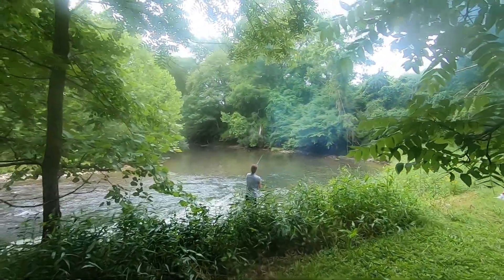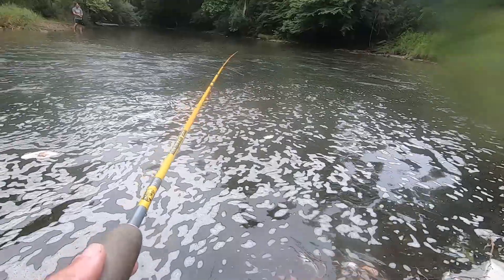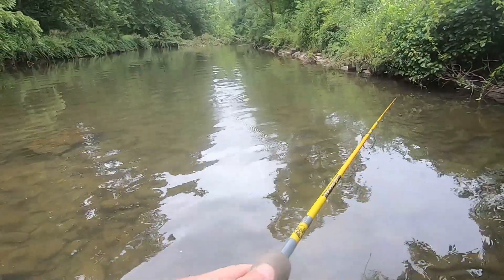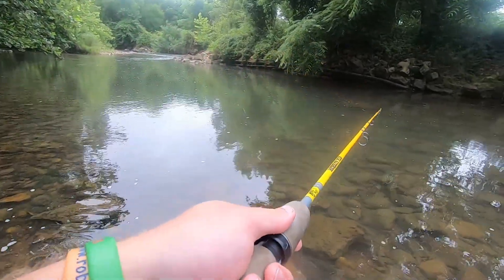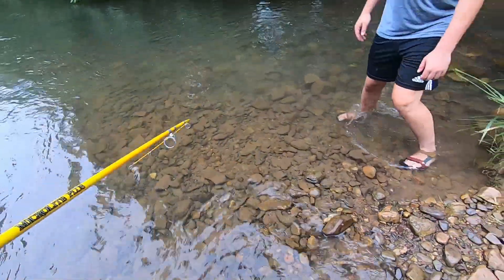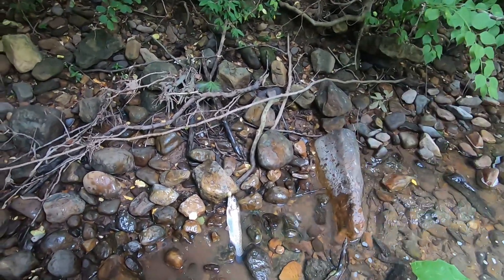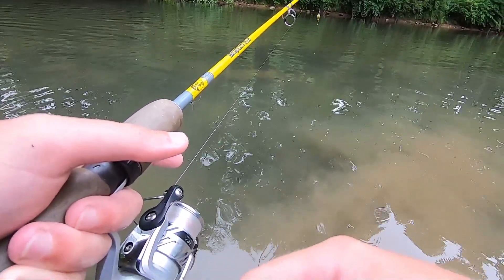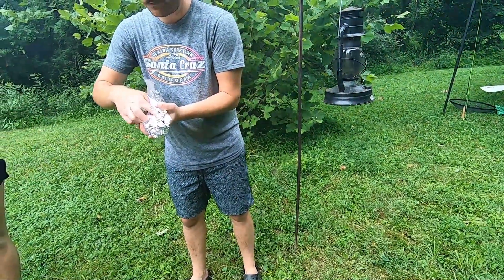My DRAG was SCREAMING! Ultralight Fishing in a Rocky River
In this video, I bring my fishing gear on a camping trip with some friends. We are hoping to catch a few fish to cook at camp, and venture out early in the morning. Though the start to the day was a little slow, once we found out what they wanted, we started hooking up with some strong river fish on the ultralight outfit. Watch till the end, you won't want to miss this river fishing adventure...

"Exploration is the most natural thing you can do."

Inline spinner, hand built from parts by yours truly (approx 1/8 oz, hammered turtleback blade, brass)